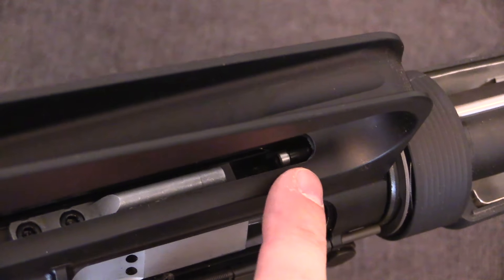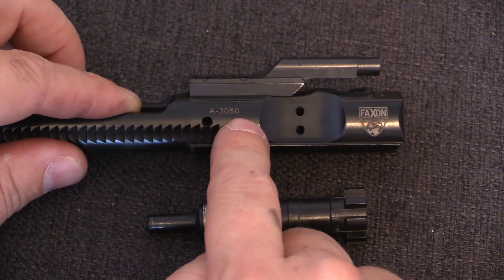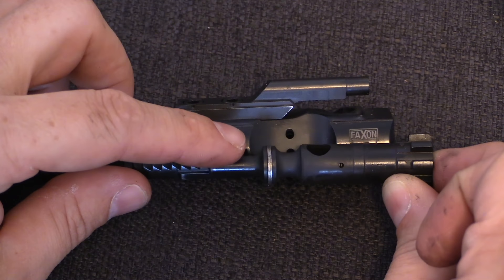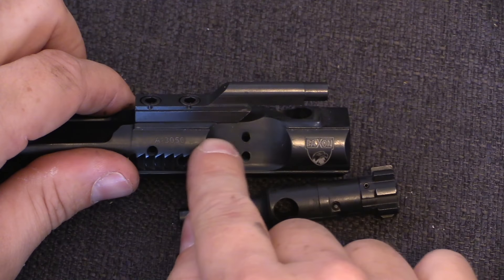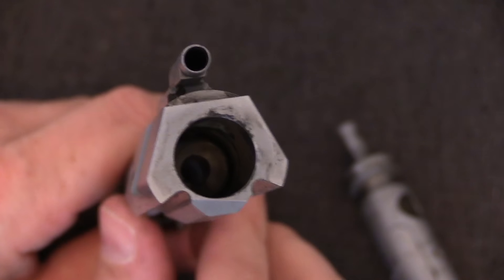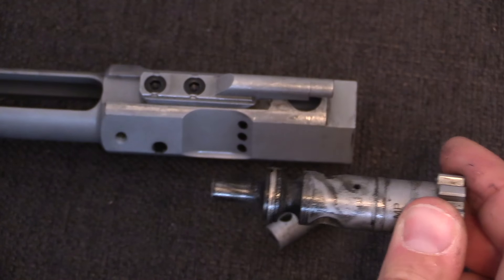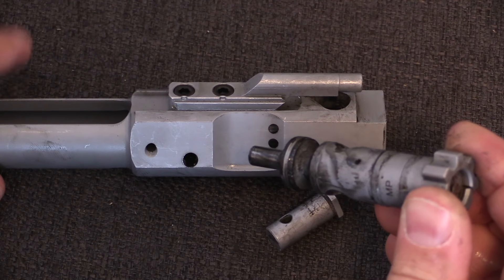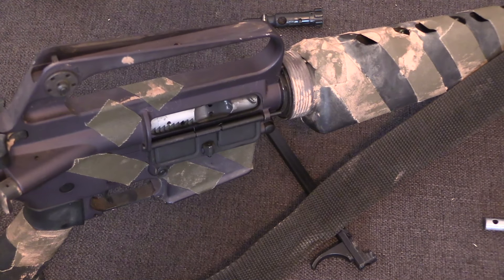How Does it Work: Stoner's AR System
My first book is available for pre-order; check it out!

Eugene Stoner's AR-10 and AR-15 use an operating mechanism that is often called "gas impingement," but which is actually a cleverly structured gas piston located within the bolt carrier. Gas is tapped form the barrel and moved all the way back to just behind the chamber, where it enters the bolt carrier. There the carrier and bolt act as the two parts of a sealed piston, and when the bolt carrier moves rearward the cam pin forces the bolt head to rotate and unlock. The expanding gas is then vented out through holes in the side of the bolt carrier. By locating the piston on the same axis as the barrel, the harmonics are improved and the overall weight of the gun can be reduced by using the gas piston elements as mass in the bolt carrier assembly. Contrary to the old adage "it shits where it eats," the operating gasses are not vented into the magazine or chamber, and the system has proven to be very reliable.